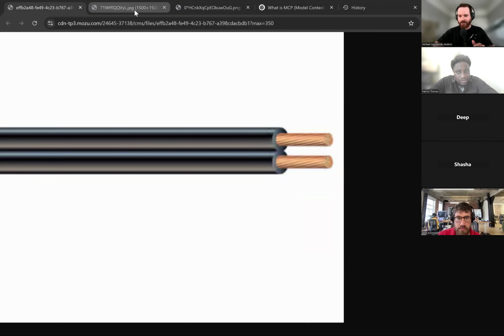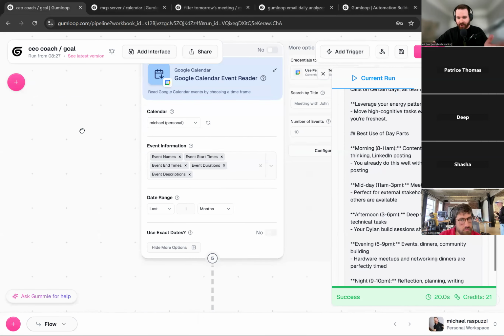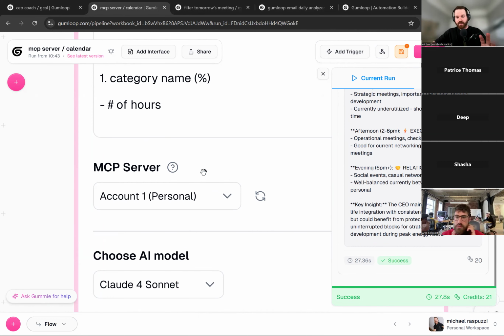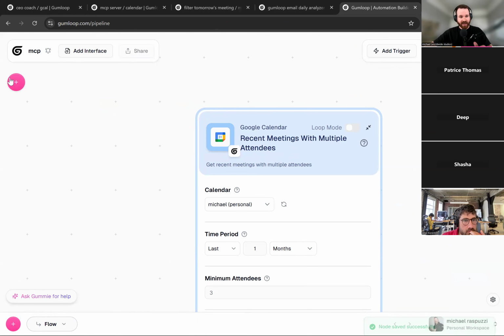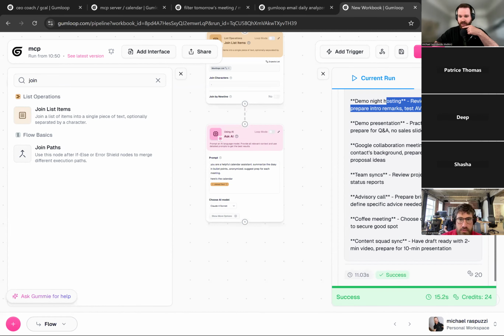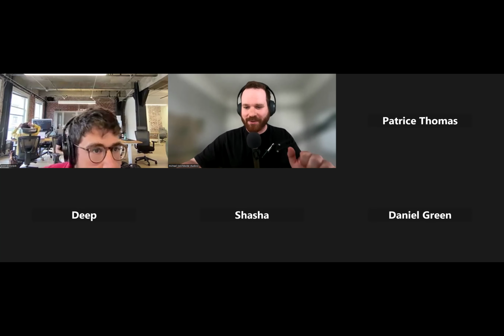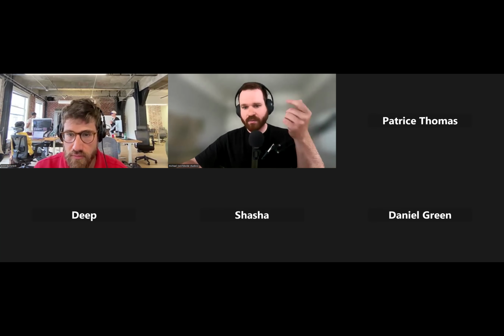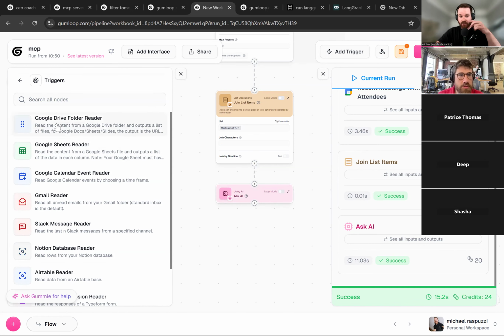calendar assistant with no code ai / gumloop mcp